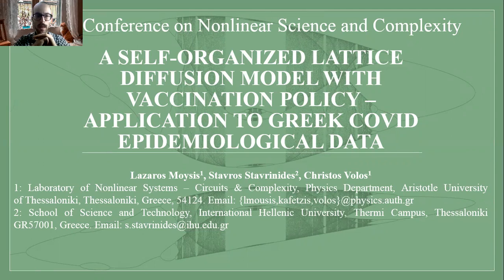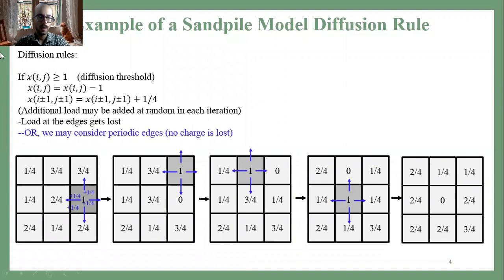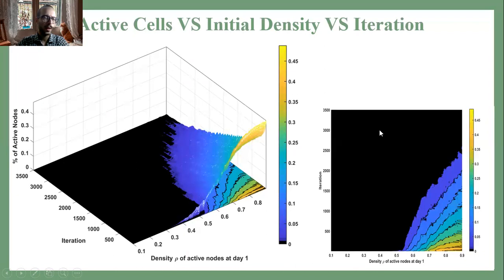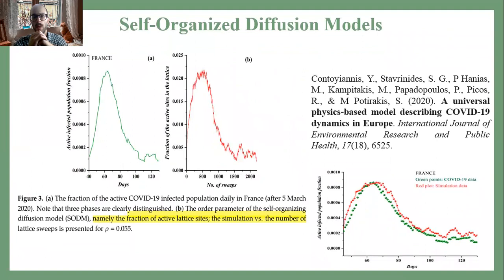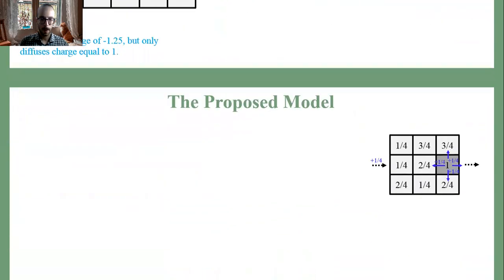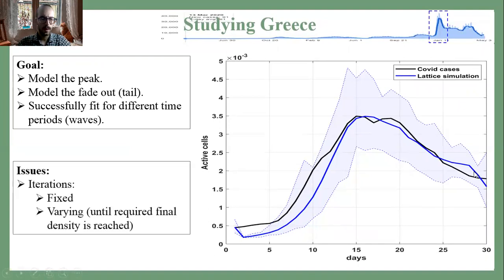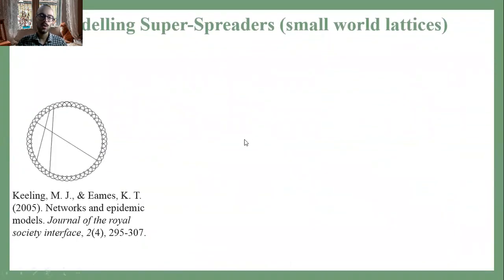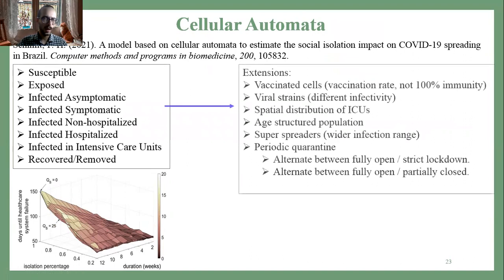Self-Organized Lattice Diffusion Model With Vaccination Policy –Application to Greek Covid Data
Presentation of the contribution "A Self-Organized Lattice Diffusion Model With Vaccination Policy – Application to Greek Covid Epidemiological Data" to the 2022  Online Conference on Nonlinear Science and Complexity , that took place in Thessaloniki, Greece, during September 2022.

Greece